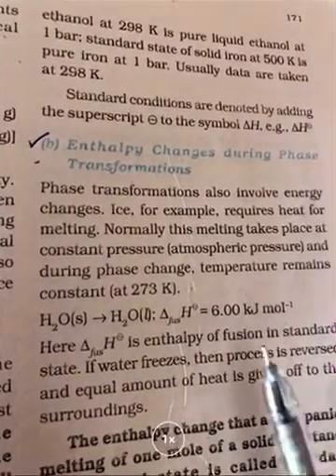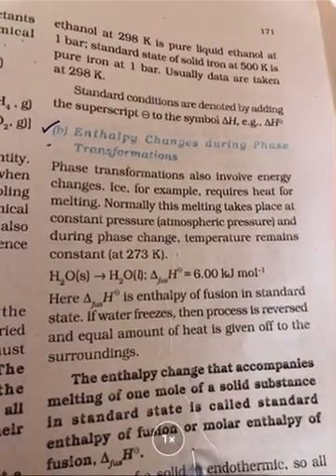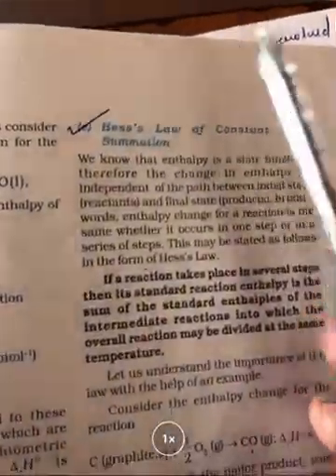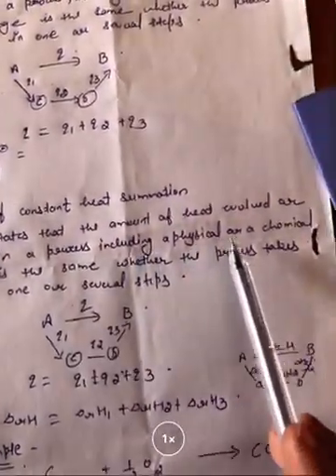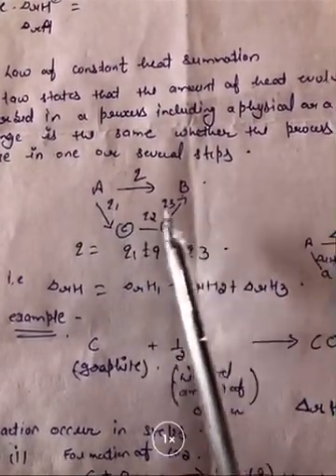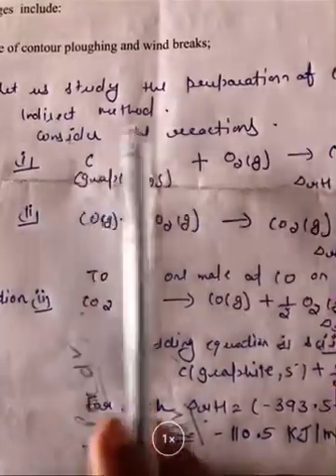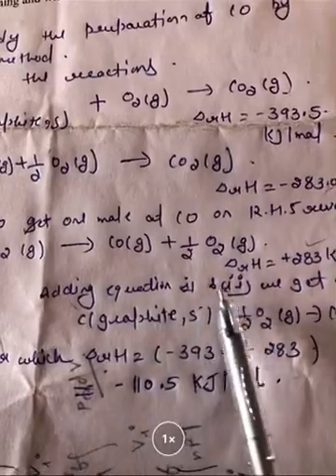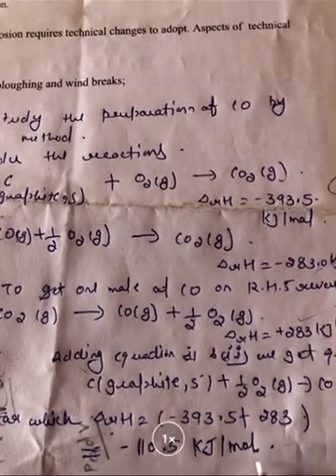Class-11(chemistry) Enthalpy change during different processes,Hess law of constant heat summation.